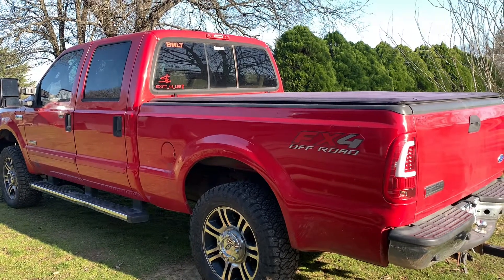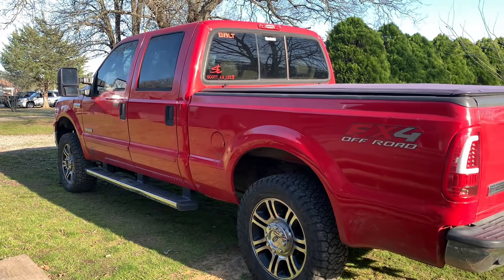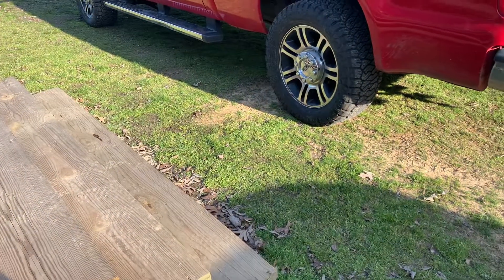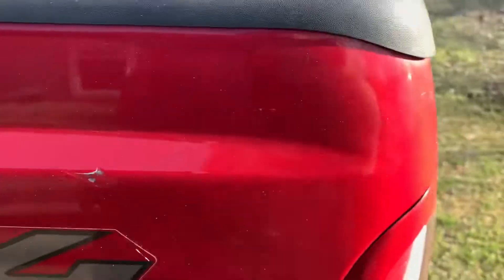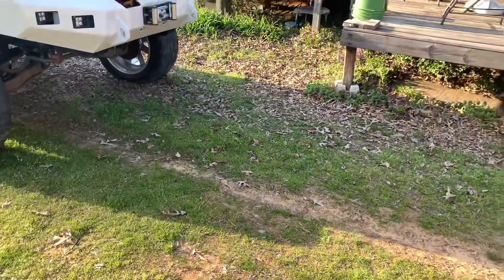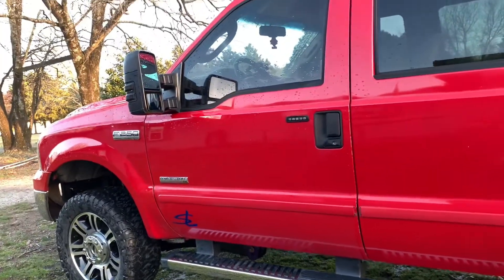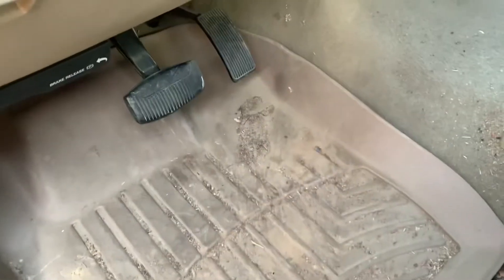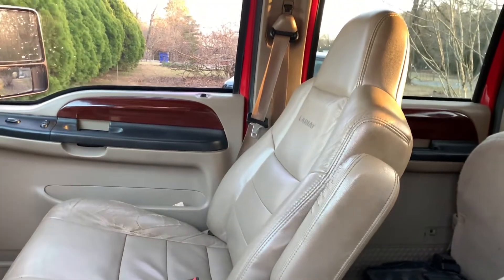IS REV AUTO SUPPLY DETAILING PRODUCTS WORTH THEIR MONEY???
In todays video we are going to be trying out @REVAutoCarCare products on the 6.0!

Scott_4.6_Lee
Instagram.com/scott46lee
Scotttllee
Instagram.com/scotttllee
Project Yeti
Project_whiteou
Scott_4.6_Lee
YouTube.com/c/scott46lee

Move Bumpers
Moody Blue Designs
FCK light bars
Gen-Y Hitch
BOLT locks
Jam Handle
Scrubblade
Rev Auto Care

BOLT Locks
Lighting Trendz

Song:
Last summer -Ikson
Paradise-Ikon